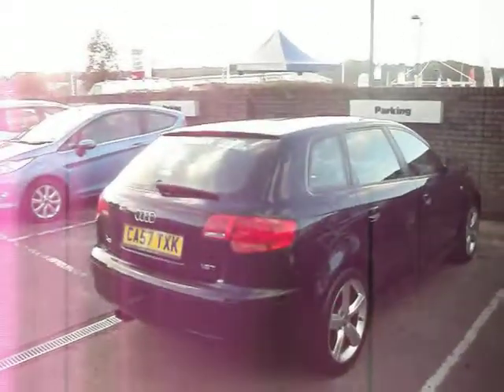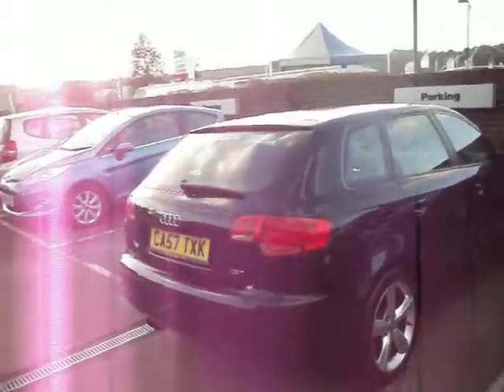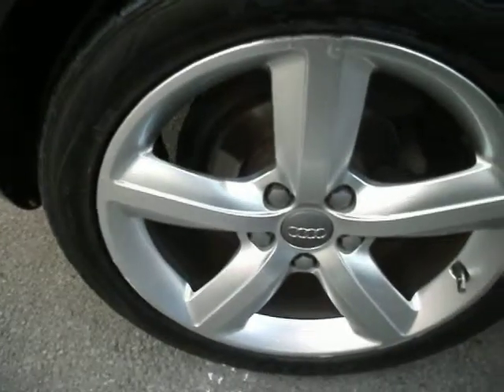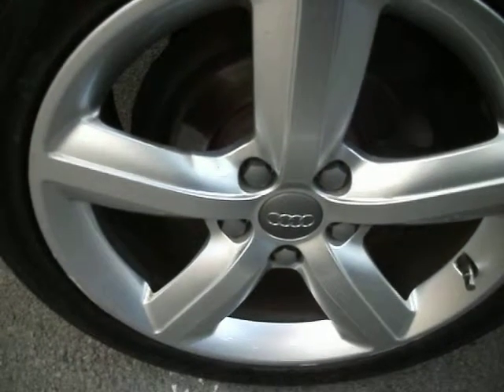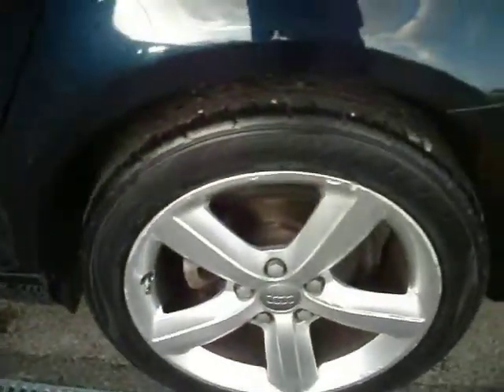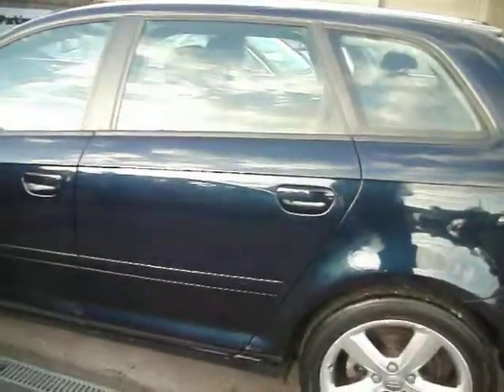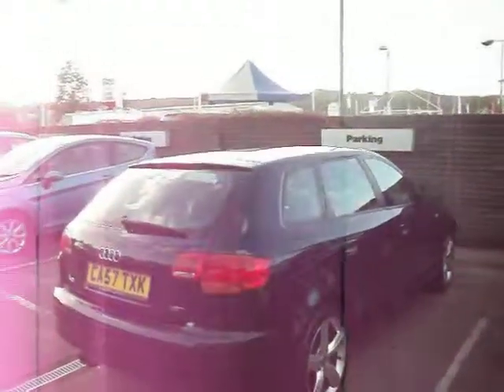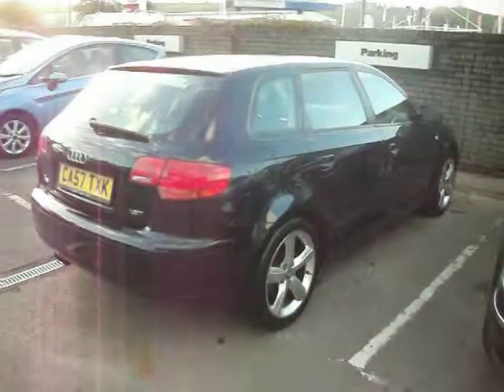DealerPX com Audi A3 TFSi Sport CA57TXK